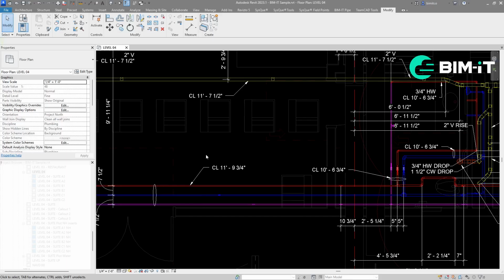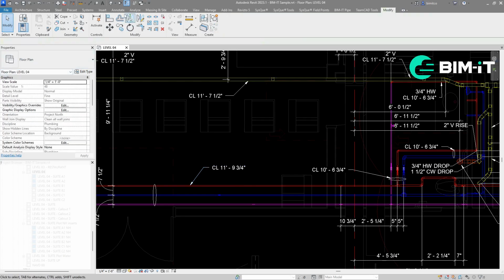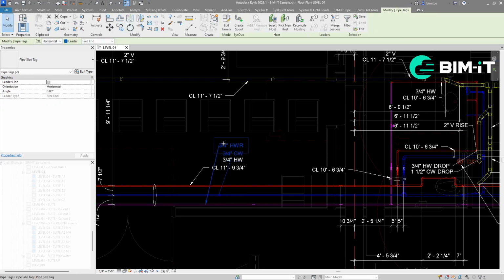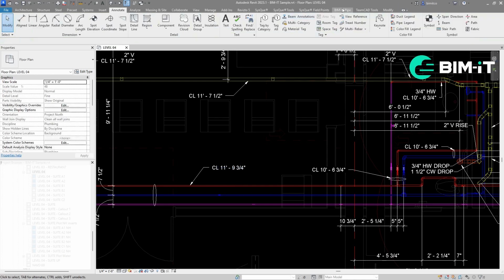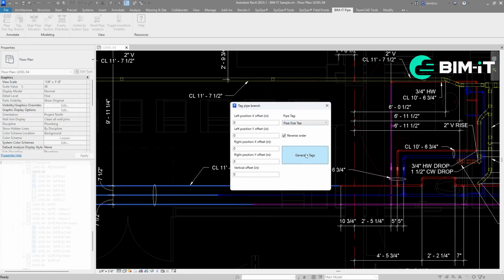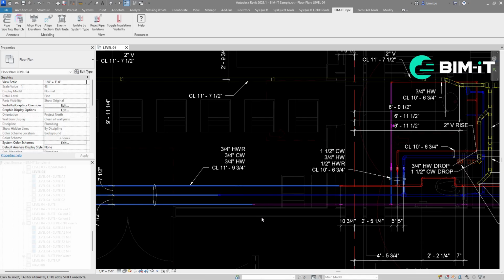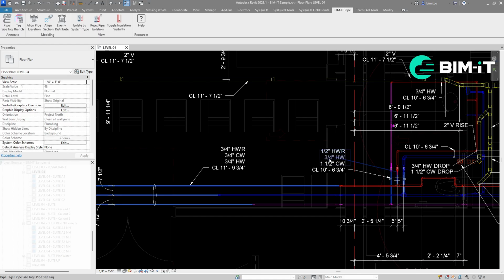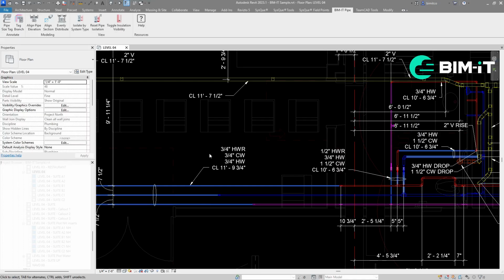Revit Tag Pipe Bank Tool – Automatic Pipe Bank Tagging at Spot Elevation | BIM-IT Pipe Tools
The Tag Pipe Bank tool from the BIM-IT Pipe Tools collection automates the process of tagging all pipes in a pipe bank at a selected spot elevation in Autodesk Revit.
This tool places size tags for every pipe in the bank, stacks them vertically in pipe order, and allows you to configure the tag type and offsets for clean, consistent documentation.

In this video, I demonstrate how to use Tag Pipe Bank to speed up plumbing annotation workflows and improve the clarity of your MEP shop drawings.

What this tool does:

Tags all pipes in a bank at the chosen spot elevation

Automatically stacks tags vertically in the correct pipe order

Uses any selected pipe tag type

Supports configurable offsets for fine-tuned tag placement

Helps create clean, readable plumbing shop drawings

Eliminates repetitive manual tagging work

Perfect for MEP engineers, BIM modelers, and anyone who wants to automate pipe annotation and improve documentation quality in Revit.

If you find this helpful, check out the full playlist of all BIM-IT Pipe Tools for Autodesk Revit.

Autodesk® and Revit® are registered trademarks of Autodesk, Inc.